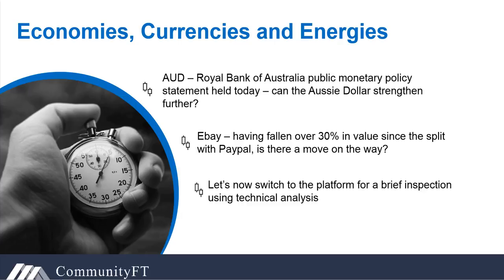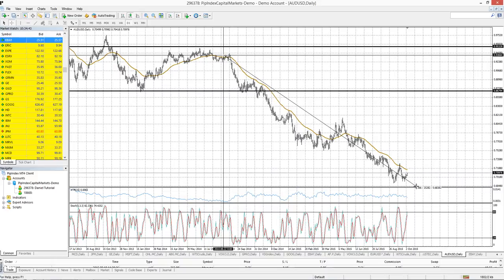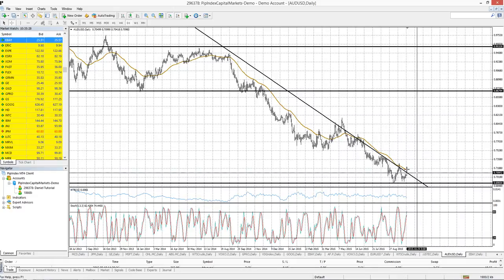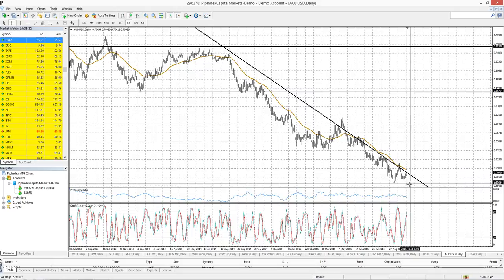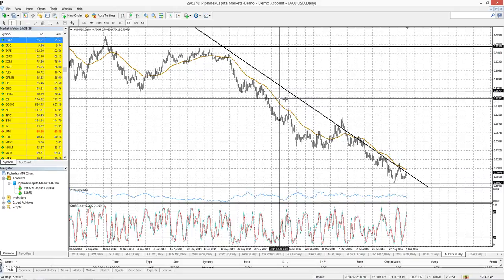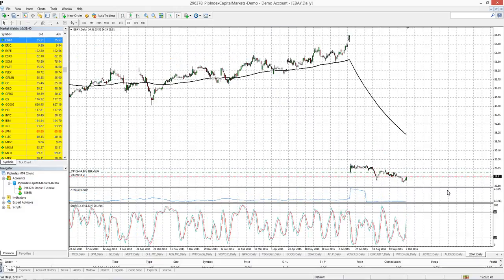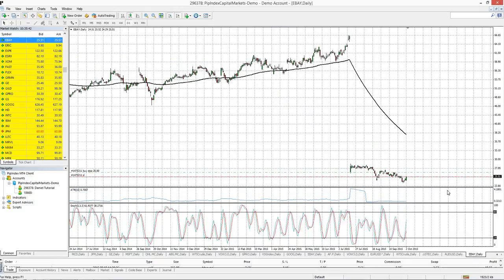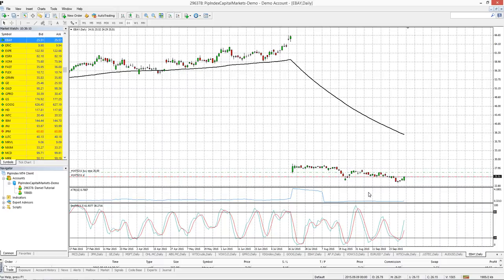Daily Market Report - 05/10/2015 | CommunityFT